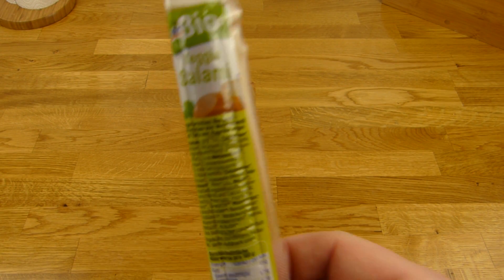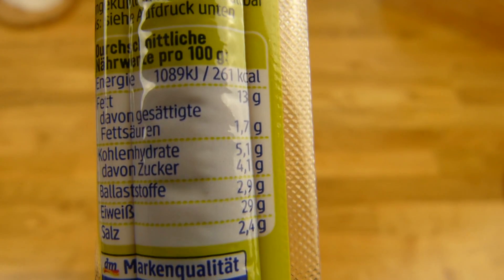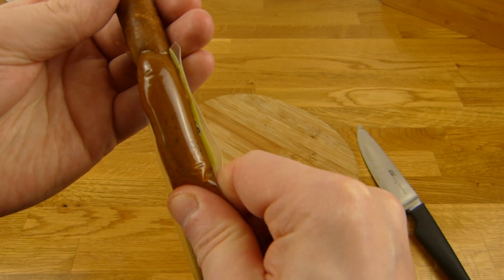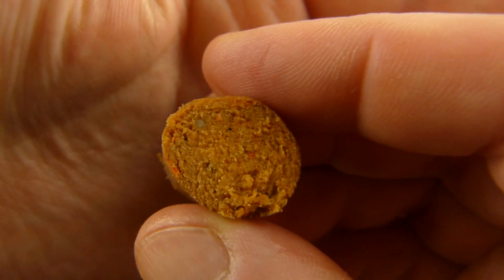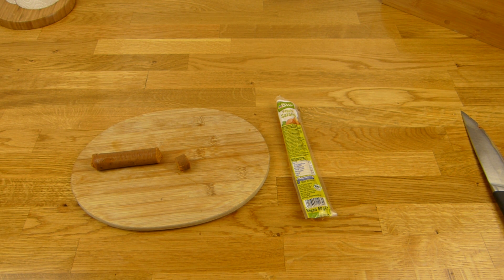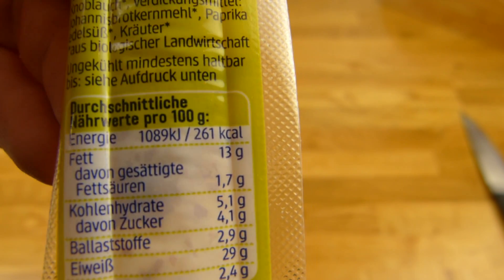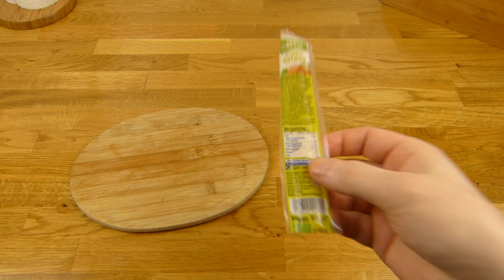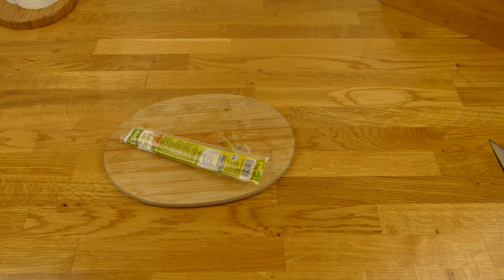dmBio - Veggie Salami (Vegan)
not even close! ^^